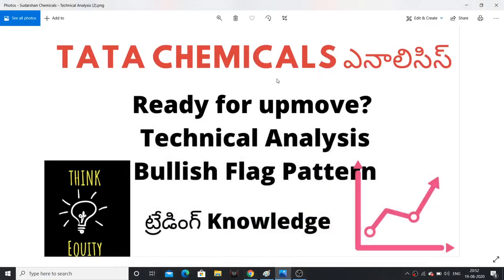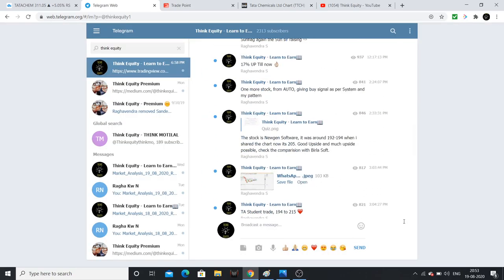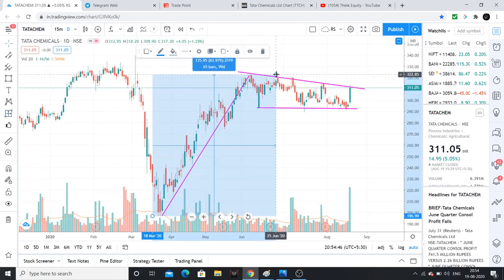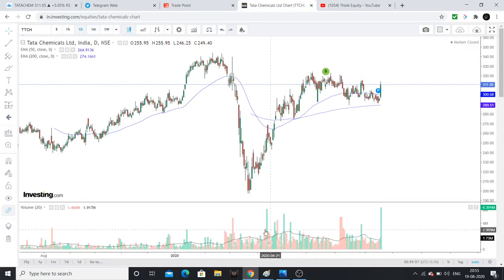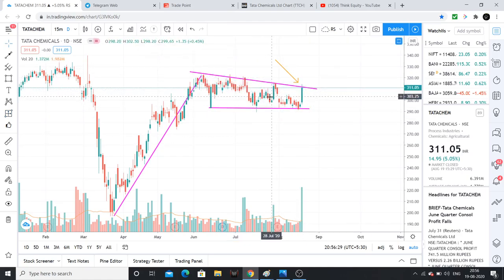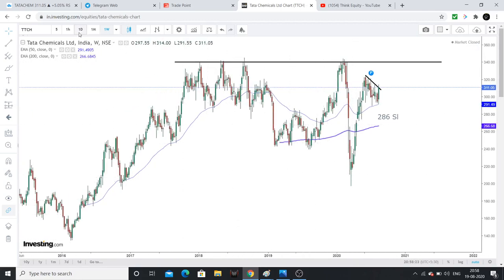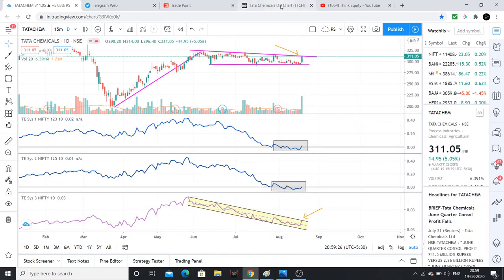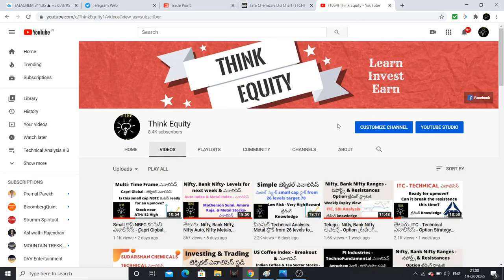టాటా Chemicals - Is it Ready for 52 Week High? - టెక్నికల్ ఎనాలిసిస్- స్టాక్ మార్కెట్ తెలుగు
I had explained analysis of TATA Chemicals, It had formed a bullish flag pattern.
Also My System had given me a buy.

My analysis may be 100% wrong.

So take your decisions based on your analysis not mine.

Please watch the video for more information.

BOOKS I had Re-read in last 6 months

1. Bulls, Bears & Other Beasts, by Santosh Nair

2. Trading in the Zone by Mark Douglas

3. Stocks to Riches, by Parag Parikh

4. Coffee Can Investing , by Saurabh Mukherjea

5. The Unusual Billionaires, by Saurabh Mukherjea

BOOKS I read for 1st time

1. Value Investing & Behavioral Investing, by Parag Parikh

2. Secrets for Profiting in Bull & Bear Markets, by Stan Weinstein

3. The little book of Market Wizards, by Zack Schwager

4. University of Berkshire Hathway, by Corney Wren

5. Investment Analysis & Portfolio Management, by Prasanna Chandra

1. The Dhandho Investor
2. Common Stocks and Uncommon Profits
3. One Up on Wall Street
4. Learn to Earn
5. The Unusual Billionaires
6. Reminiscence of a stock operator

Technical Analysis Books:
1. how to make money trading with charts
2. Technical Analysis and Stock market profits

Some Self-help books I recommend to read:
1. Power of your Sub- Conscious Mind
2. Think and Grow Rich
3. The Steve Jobs Way
4. Ted Talks
5. Crush It
My Video gear:
1. Samsung Galaxy S8
2. Dell Laptop
3. Microphone
4. Gorilla Pod